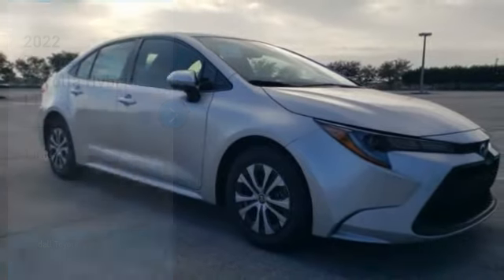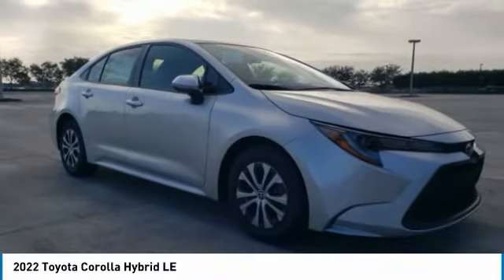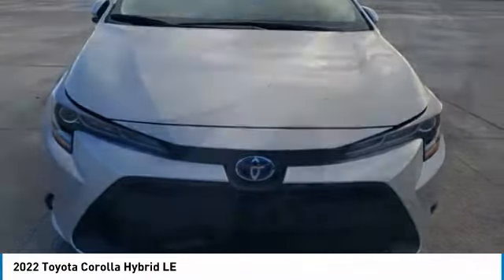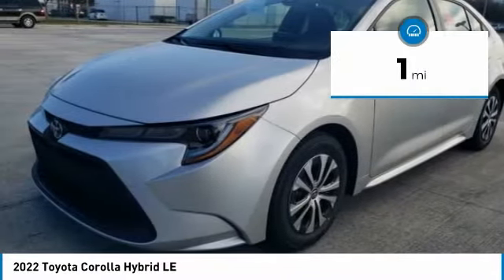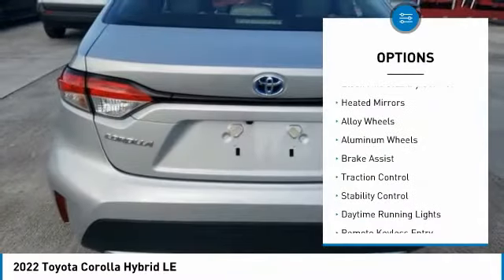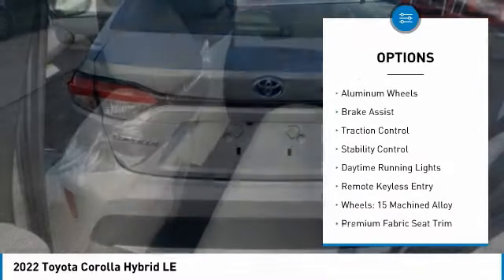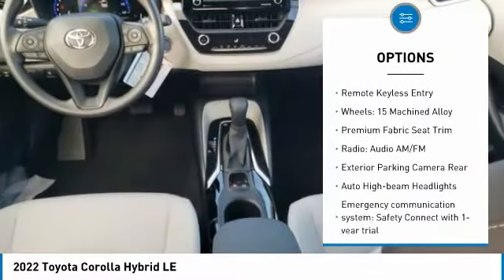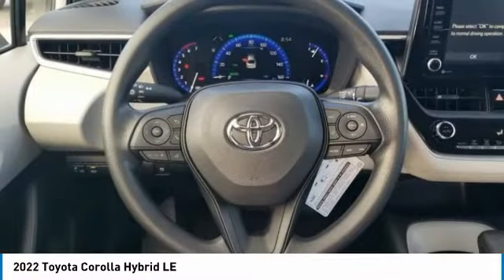2022 Toyota Corolla T32320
2022 Toyota Corolla Hybrid LE

Kendall Toyota
10943 S Dixie Hwy

2022 Toyota Corolla Hybrid LE 4D Sedan Classic Silver 1.8L DOHC 16V VVT FWD 53/52 City/Highway MPG. This vehicle is located at Kendall Toyota in Miami on 10943 South Dixie Highway Miami, FL 33156 with convenient access from the Palmetto Expressway SR 826 with access to Miami, Coral Gables, Doral and Hialeah. Have questions on the best new or used cars available for you? Looking for the best price on a new Toyota Corolla in Miami? Listed as $24760, this Corolla may qualify for additional dealer discounts and incentives. Miami Toyota Corolla buyers will find great dealer discounts, low finance rates, or lease options with $0 down payment. Customize your payment and get it delivered to your home. Buying a new Toyota in Miami has never been easier. Plus every new Corolla comes with ToyotaCare no-cost maintenance and 24-hour roadside assistance covering you for 2 years or 25,000 miles, whichever comes first. Toyota Corolla offers legendary build quality and is known for class-leading reliability. That is what makes it one of the most popular vehicles for Miami drivers today, and for the past 50 years. And now the new Corolla offers a redesigned interior to give drivers and passengers upscale comfort and feel at a very affordable price. Large touchscreen displays keep you connected with Apple CarPlay, Android Auto or Amazon Alexa compatibility. Ask your Corolla to play music, control smart-home devices, find parking and more. Legendary reliability meets cutting edge connectivity giving you the best of both worlds. Toyota Safety Sense 2.0 includes: Pre-Collision System with Pedestrian Detection (PCS w/PD), Lane Departure Alert with Steering Assist (LDA w/SA), Automatic High Beams (AHB), Road Sign Assist (RSA), Lane Tracing Assist (LTA), Full-Speed Range Dynamic Radar Cruise Control (DRCC) Ready to take a new Toyota Corolla test drive and experience the new interior, technology, and safety features? Call Kendall Toyota for a Corolla walk-around demonstration today.